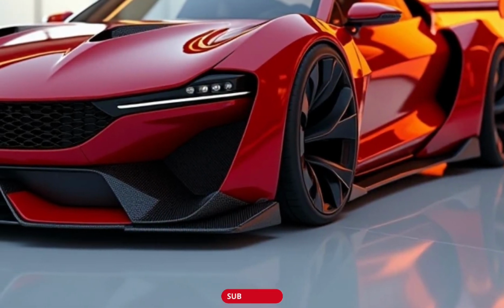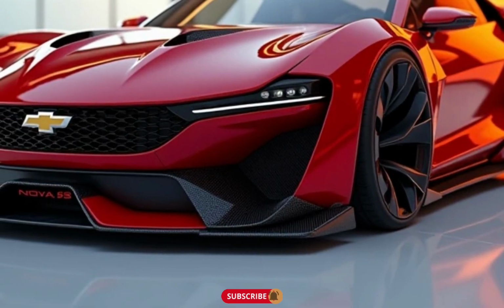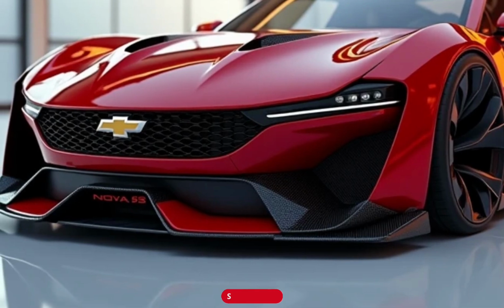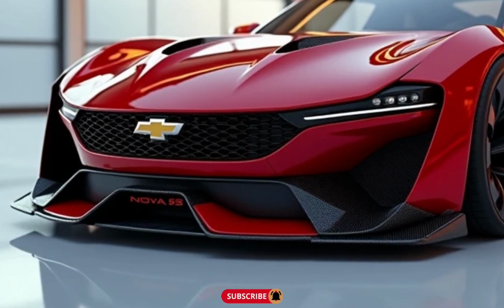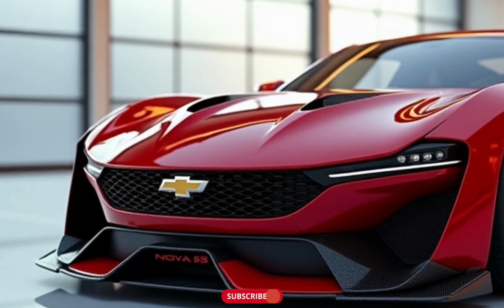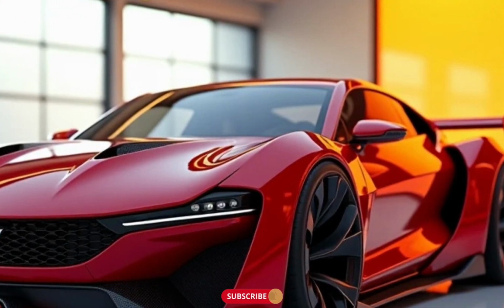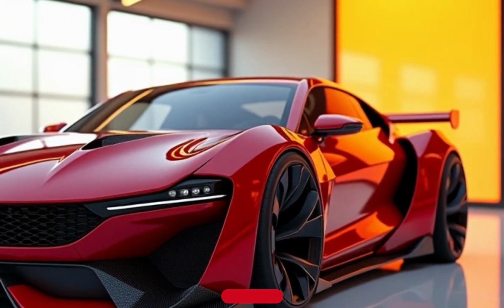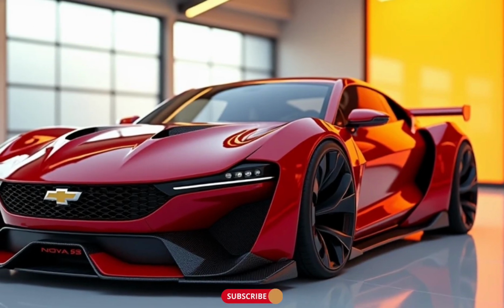ALL NEW ARRIVAL 2025 CHEVROLET CHEVY NOVA SS - LUXURY AMERICAN SEDAN COMEBACK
Description in Paragraph
The 2025 Chevrolet Chevy Nova SS marks an exciting comeback in the American automotive market This iconic muscle car blends modern performance with classic styling to deliver a ride that enthusiasts and newcomers alike will admire Equipped with advanced technology and powerful engine options the 2025 Nova SS is engineered for speed comfort and a touch of nostalgia From its sleek exterior design to its refined interior this car is designed to turn heads and capture the spirit of American muscle Experience the perfect combination of tradition and innovation with the 2025 Chevrolet Chevy Nova SS

13 Hashtags only about the topic

This video dives deep into the return of the legendary 2025 Chevrolet Chevy Nova SS Explore its modern features classic design and high-performance engineering Learn why this car is creating buzz among muscle car enthusiasts and how it redefines what an iconic muscle car should be Whether you're a fan of vintage rides or the latest in automotive technology this video is for you

10 Titles
The Iconic Comeback of the 2025 Chevrolet Chevy Nova SS
Why the 2025 Chevy Nova SS is the Perfect Muscle Car Revival
2025 Chevrolet Chevy Nova SS Features You Need to Know
The Return of a Legend The 2025 Chevy Nova SS
How Chevrolet Reimagined the Nova SS for 2025
2025 Chevy Nova SS The Muscle Car of the Future
Everything About the 2025 Chevrolet Chevy Nova SS
The Evolution of the Chevy Nova SS Classic to 2025
A Closer Look at the 2025 Chevy Nova SS Comeback
Why the 2025 Chevy Nova SS is a Game Changer